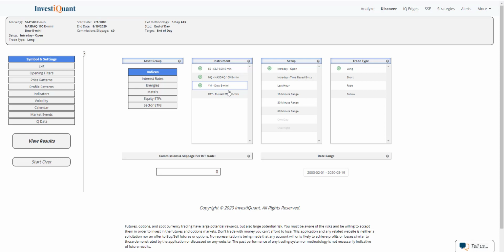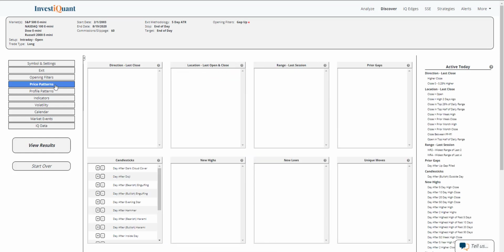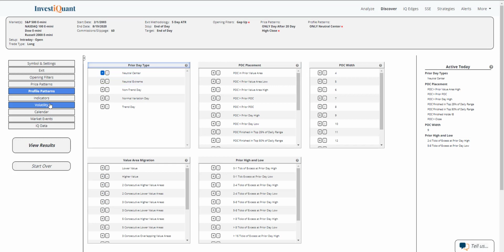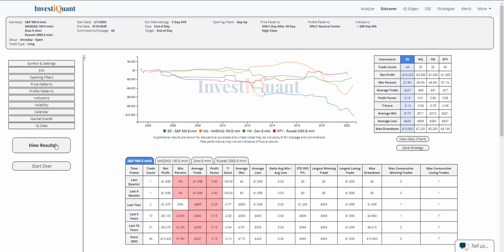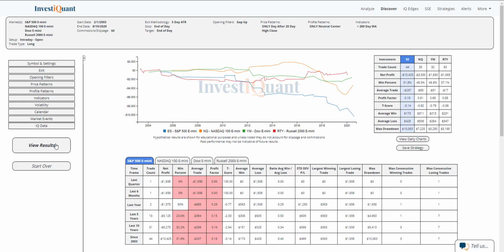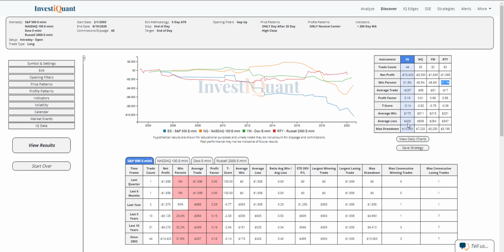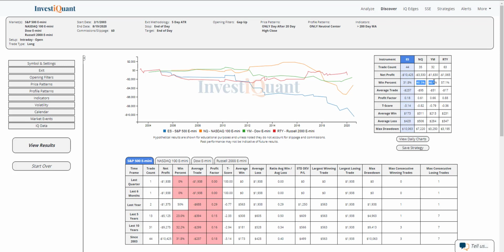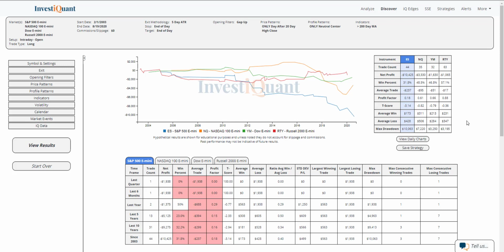This Market Profile day type at recent highs has resulted in larger average moves to one side...